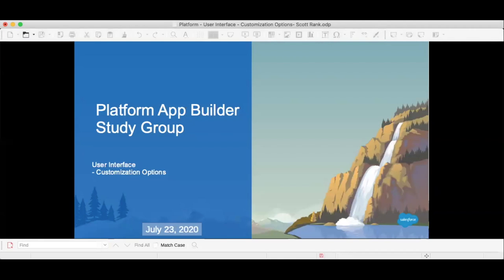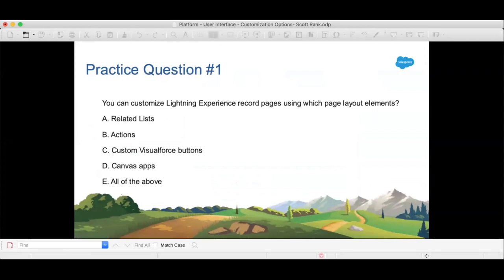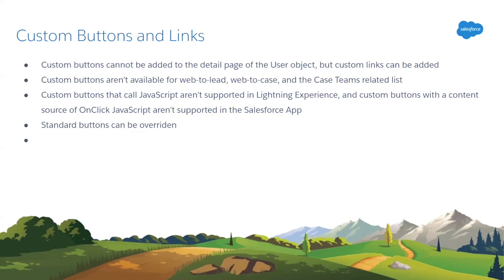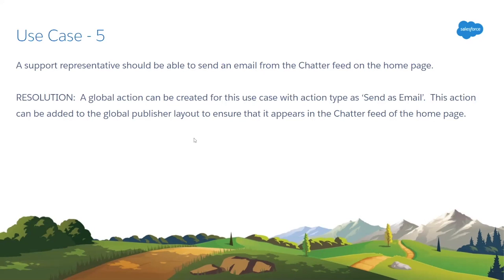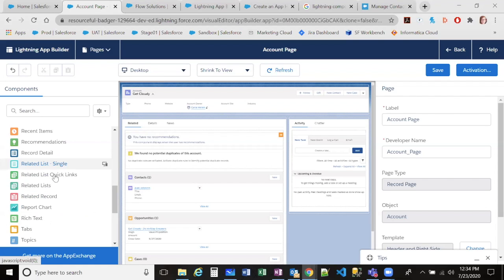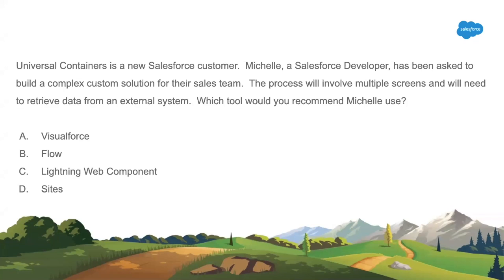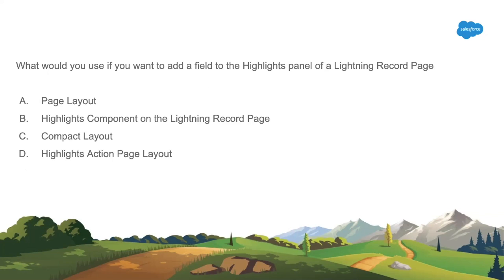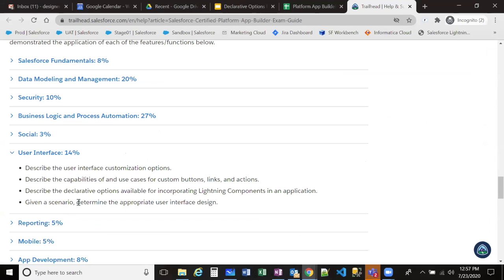Salesforce Platform App Builder Study Group: User Interface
This is session nine of the Salesforce Platform App Builder Study Group hosted by the Des Moines, IA Trailblazer Community Group.

Today's session covers topics about User Interface. Join us as we learn together and prepare you for the Salesforce Platform App Builder Exam Certification.

Index
00:00 Intro
00:44 UI Customization Options
09:17 Custom Buttons, Links, Actions
26:35 Lightning Components (Declarative)
38:50 UI Design Scenarios

Try your hand at answering the Platform App Builder practice exam